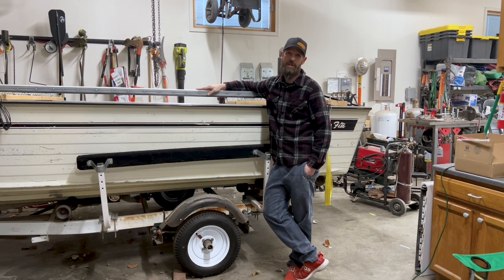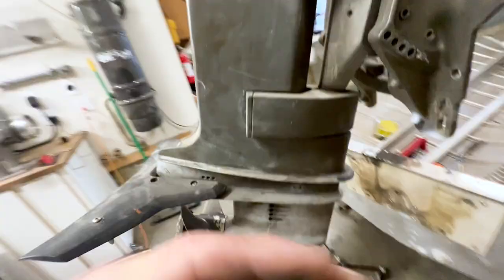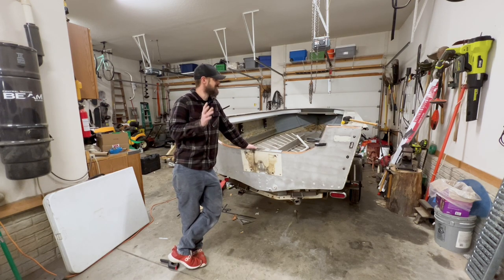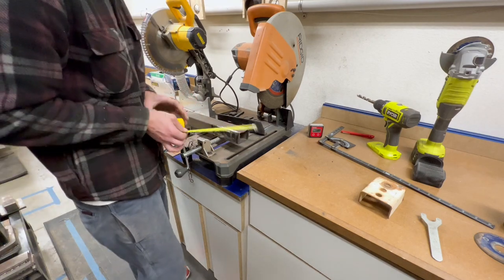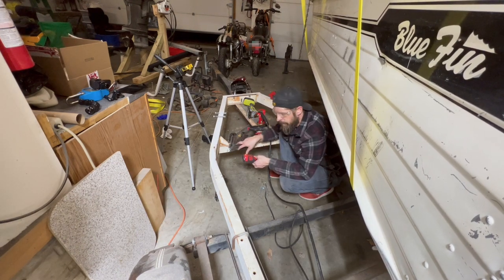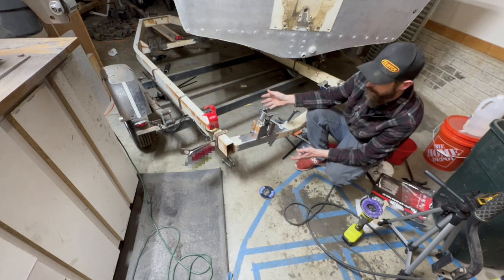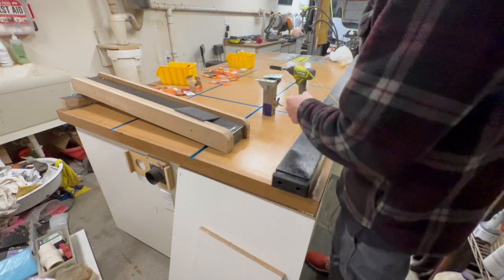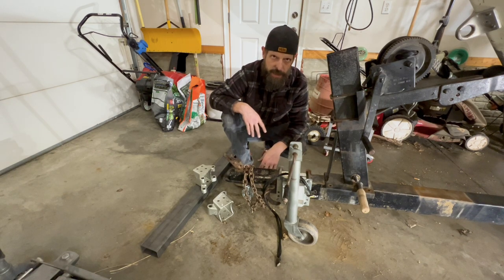LED Bunk Conversion from Roller Bunks - Aluminum Boat Restoration Part 2 - Trailer Restoration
In this video, we pick up where we left off in part 1, by removing the old roller bunks, moving the boat forward on the trailer, fabricating bunk brackets, and installing our new LED bunks.

In this video I will also show you how to account for your trailers tongue weight as a results of moving the boat forward, and how to lift a boat with just one person!

Product Links:
Asani Game Scale
Bunk Brackets
Blue Dikem

Timecode:
0:00 - Intro
1:05 - This video
4:58 - Installing Motor (Issue One)
5:29 - Accounting for Tongue Weight
7:52 - Re-mounting the Motor (Did It Break!)
8:38 - Finding Bracket Angles
10:44 - How to Line up Front and Back Brackets
12:31 - Issue Tow
13:11 - Lifting the boat off the trailer
16:58 - Removing Roller Bunks and old Brackets
17:32 - Repurposing Old Bunk Steel
20:38 - Mocking up Front Brackets
22:06 - Fabricating Front Brackets
25:33 - Prepping To Weld
26:21 - Tack Welding Front Brackets into Place
28:30 - Lining Back Brackets to Front
31:25 - Issue Three (Frame Repair)
36:19 - Tack Welding Rear Brackets into Place
36:48 - Finishing Risers
38:50 - Final Fit Up
44:01 - Finish Welding
45:09 - Lowering Boat onto the new Bunks
46:52 - Final Reveal
47:16 - Outro